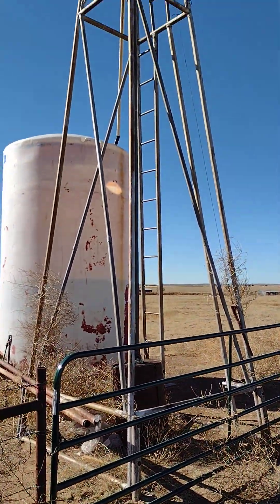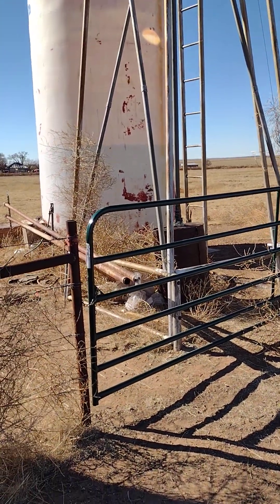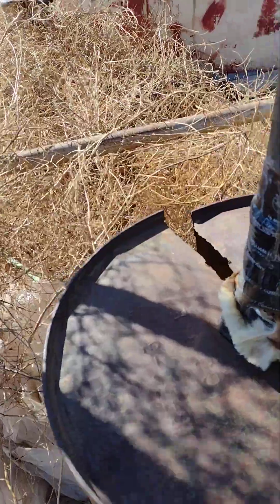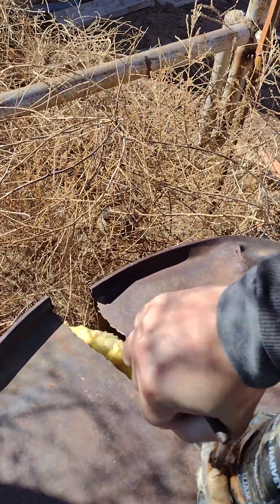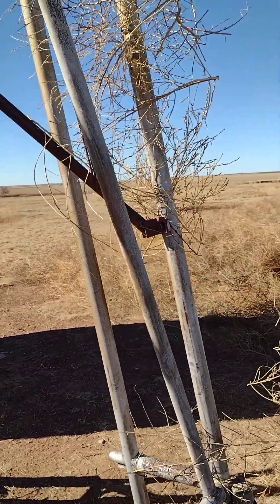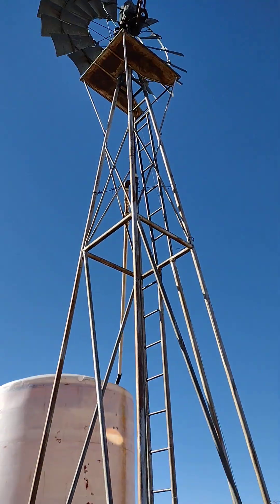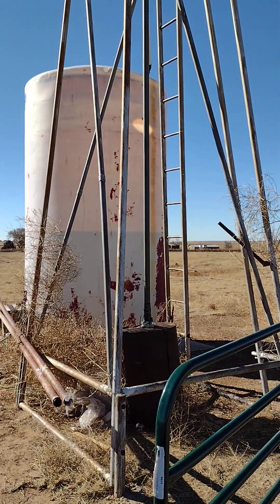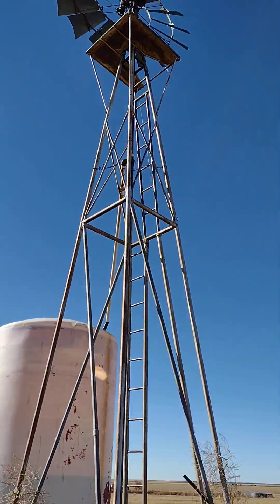Windmill Water System part 1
Showing an windmill water system.